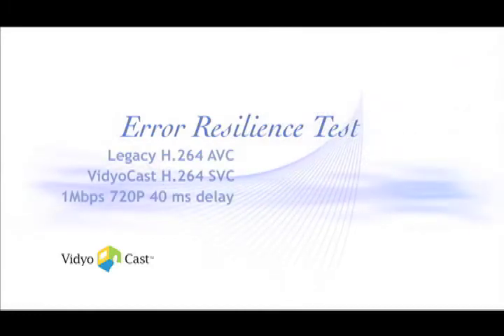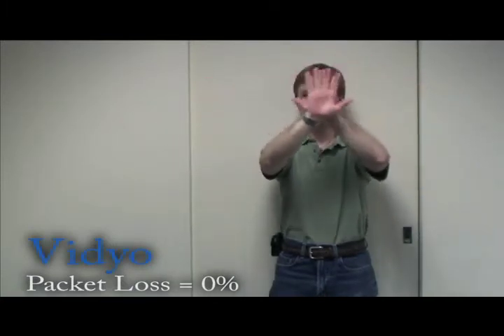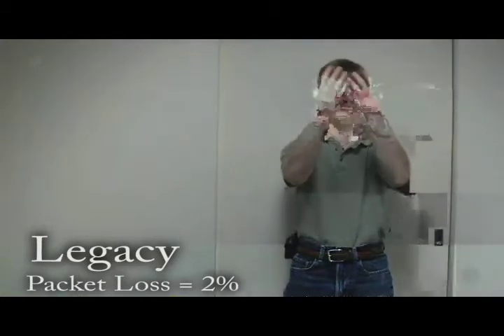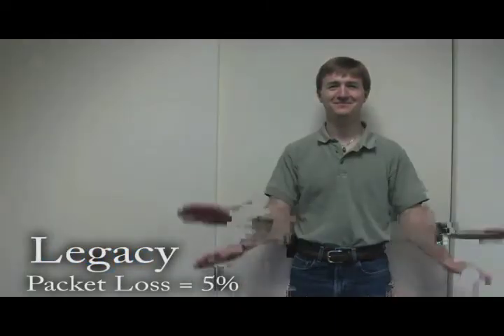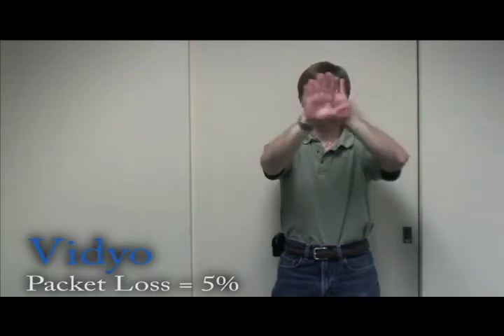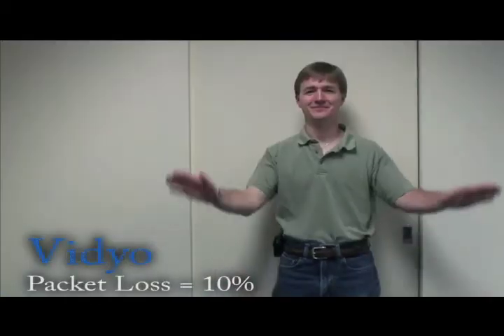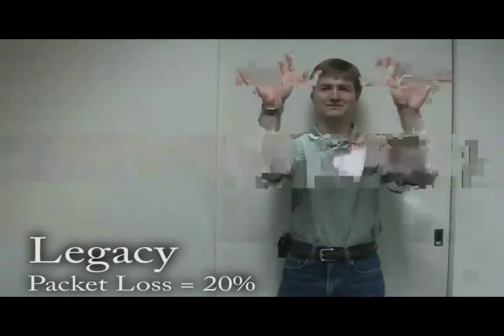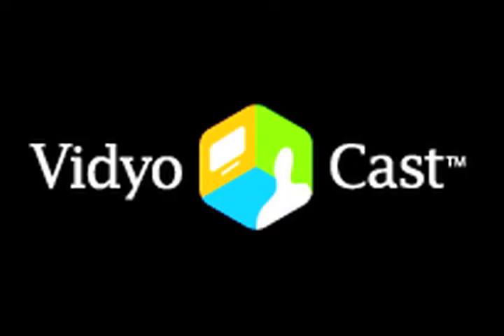VidyoCast_Error_Resilience_Test_AVC-SVC.mov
Error Resilience Test comparing legacy H.264 AVC with the new generation of H.264 SVC Scalable Video Coding, from VidyoCast. The AVC encoder is from a well known manufacturer. The network latency is 40 msec (which is common) and both video sources and technical settings are identical in the comparison. Further info at videocast.com